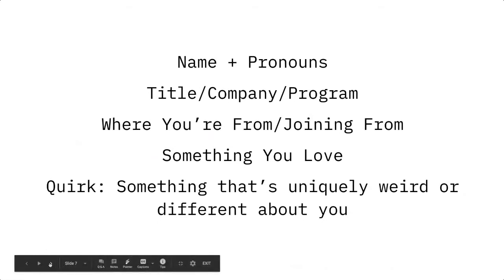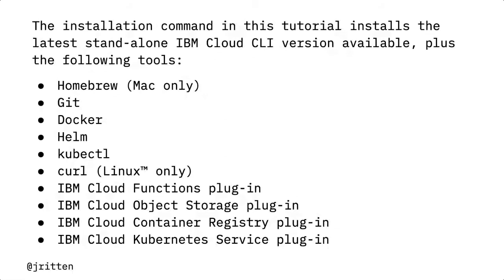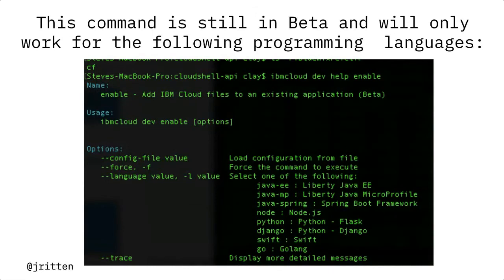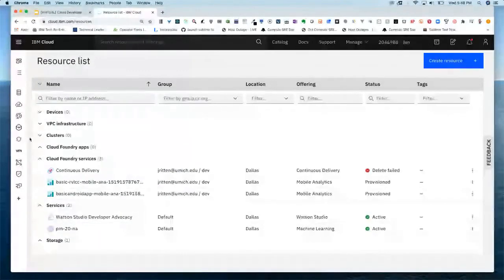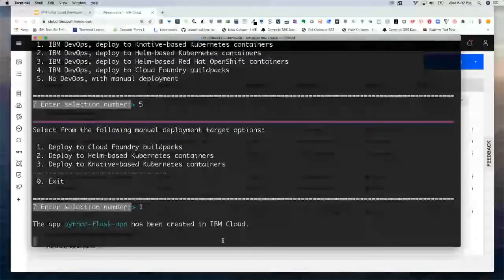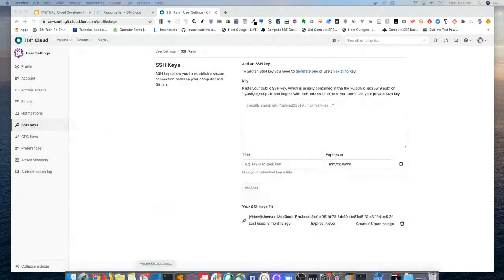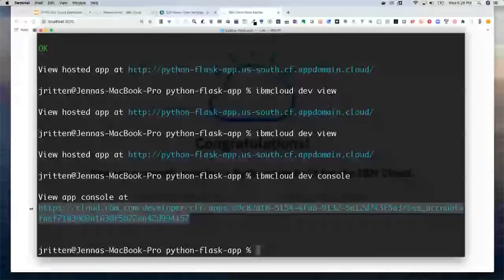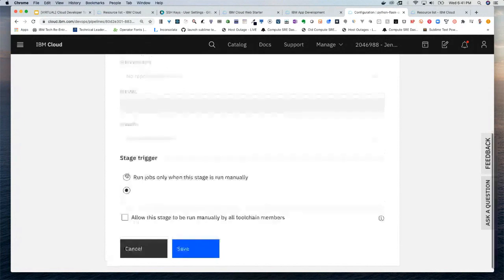Cloud Developer Tools Series: Intro to IBM Cloud CLI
IBM Cloud Developer Tools offers powerful CLIs and tooling to interact with your applications, containers, infrastructure, and other services.

Join IBM Developer Austin for a hands-on workshop where you will learn how to install a set of IBM Cloud™ developer tools that include the latest IBM Cloud CLI, verify the installation, and configure the environment. The IBM Cloud Developer Tools offer a command-line interface (CLI) for creating, developing, and deploying cloud-native applications.

IBM Cloud CLI and Developer Tools include robust tools and CLI plug-ins for cloud-native development and deployment, including curated Starter Kits and the ability to integrate with services like AI and Kubernetes. Learn how to utilize industry-leading command-line interfaces and plug-ins to integrate cloud-native applications with IBM Cloud.

AGENDA :
4:00pm Check-In & Introductions
4:15pm IBM Cloud & Dev Setup
4:30pm Developer Tools Workshop
5:45pm Q&A

Hello, World! Create REST APIs w API Connect